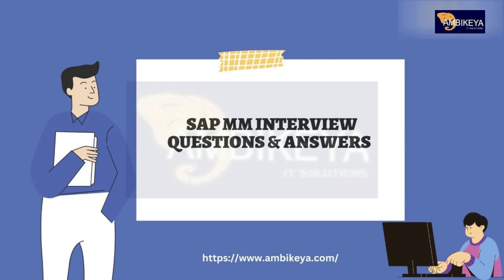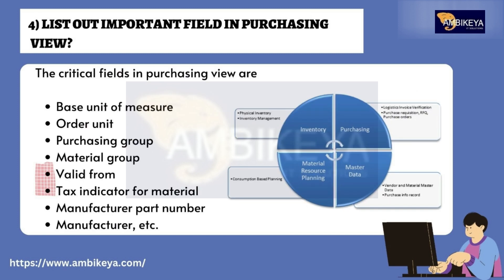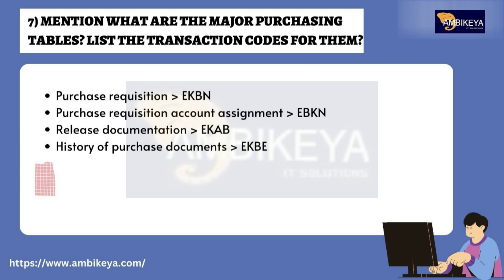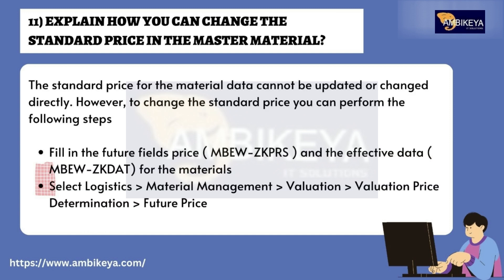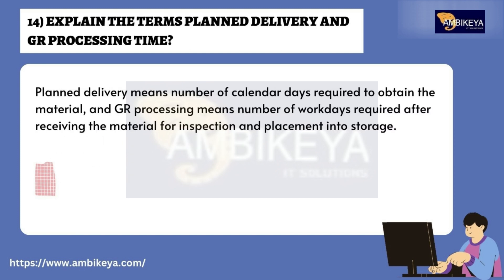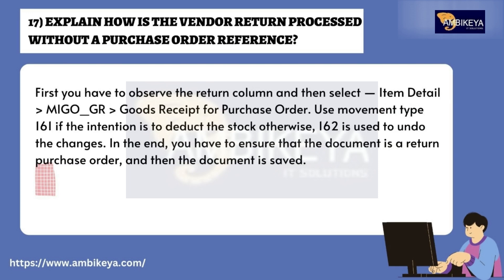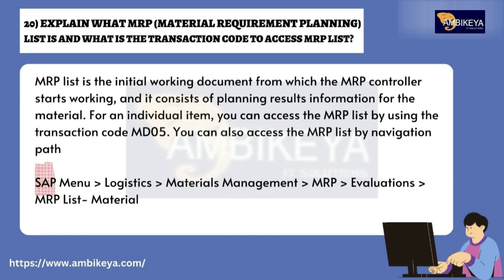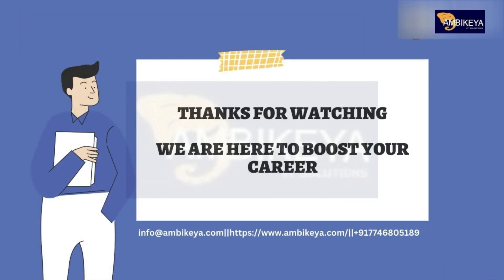SAP MM Interview Question Answers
Here are SAP MM interview questions and answers for fresher as well experienced candidates to get their dream job.

SAP MM overview and architecture interview questions and answers
SAP MM integration with other modules interview questions and answers

Top SAP MM Interview Questions and Answers (2023)

1) Explain what is SAP MM?
2) What are the essential components in SAP MM?
3) Mention what are the types of special stock available?
4) List out important field in purchasing view?
5) Explain the importance of the batch record?
6) Explain how you can link a document to a vendor master record?
7) Mention what are the major purchasing tables? List the transaction codes for them?
8) Mention what are the data contained in the information record?
9) Mention what is the transaction code to delete a batch?
10) Mention what is the transaction code used to extend the material view?
11) Explain how you can change the standard price in the master material?
12) What is Source List and what is the transaction code for creating Source List?
13) For creating a purchasing info record what are the pre-requisites?
14) Explain the terms Planned delivery and GR processing time?
15) What is purchase requisition as related to SAP? Mention the document types that are used in purchase requisition?
16) Explain how consignment stocks are created?
17) Explain how is the vendor return processed without a purchase order reference?
18) Explain how you can create a vendor account group in SAP?
19) Explain what are the accounts created in SAP MM?
20) Explain what MRP (Material Requirement Planning) list is and what is the transaction code to access MRP list?
21) Explain what is CBP? What is the difference between CBP and MRP?